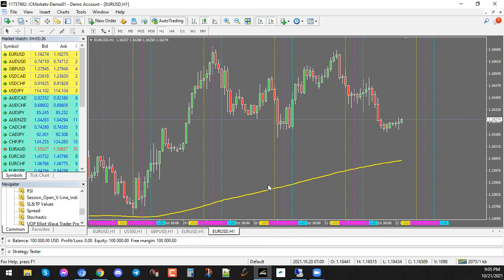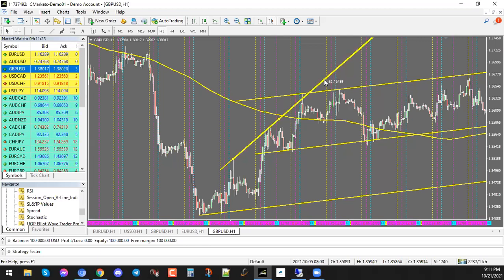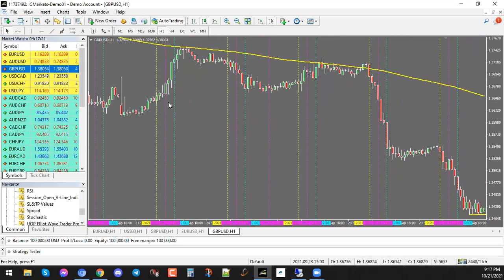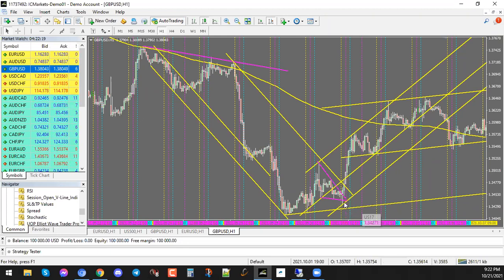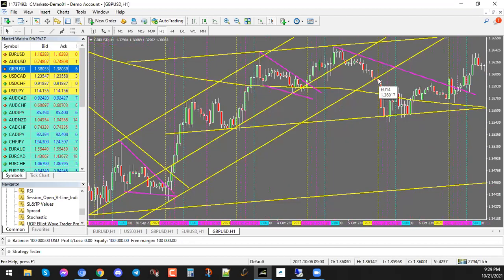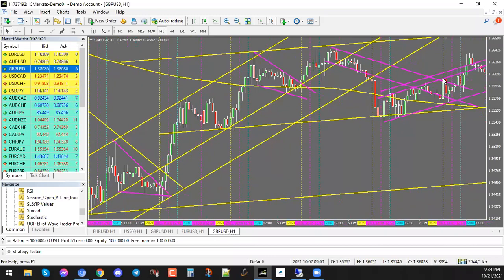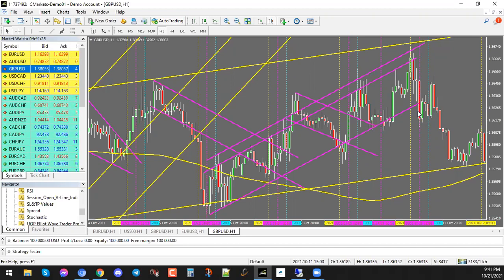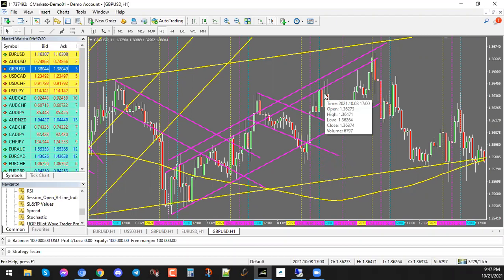Trend Lines Plus Time